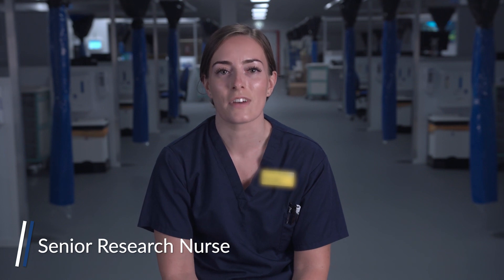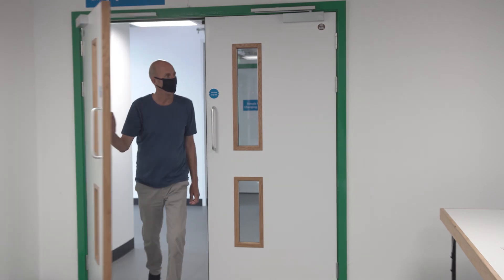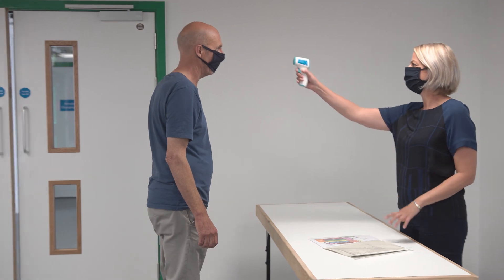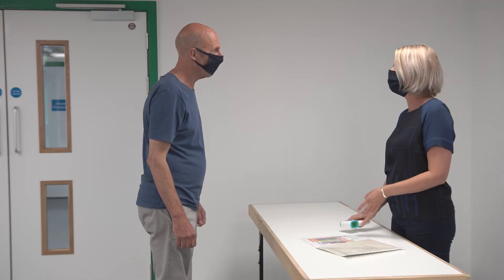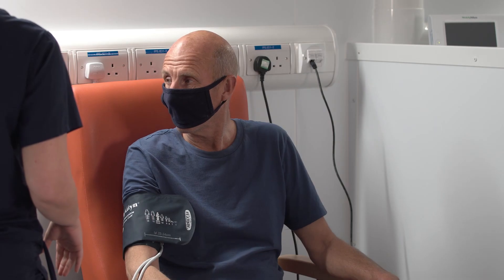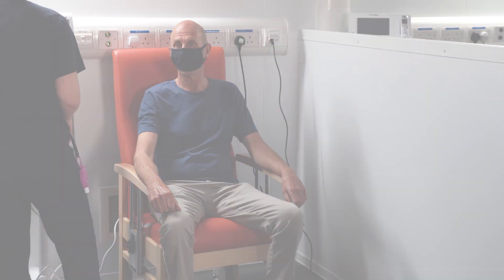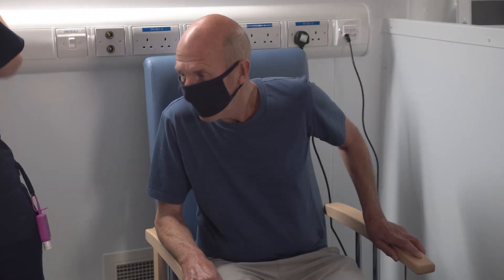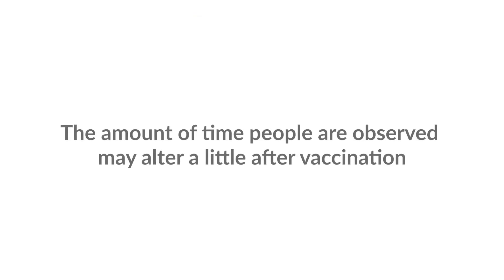Taking part in a COVID-19 Vaccine Trial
This film is to support members of the public who are considering volunteering for a COVID-19 vaccine study. It gives viewers an overview of the general elements and steps carried out before, during and after somebody visits a research site as part of a vaccine study.

To find out more about taking part in COVID-19 vaccine trials, visit the Be Part of Research